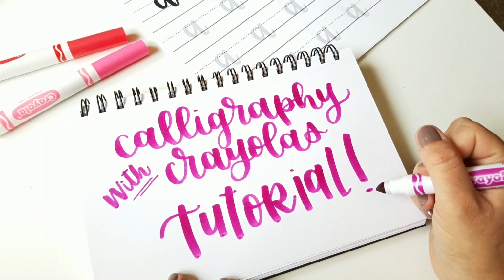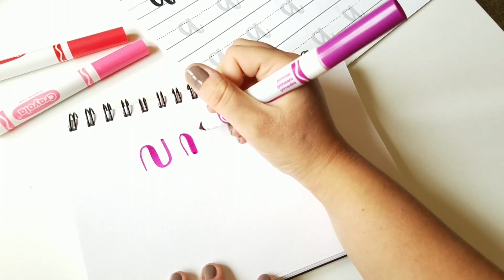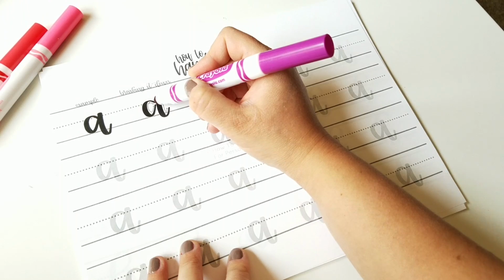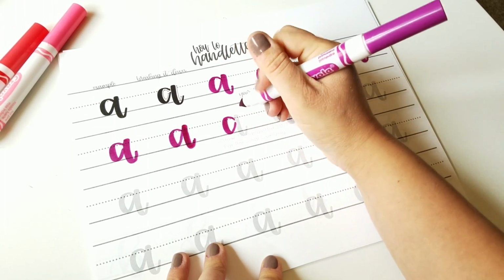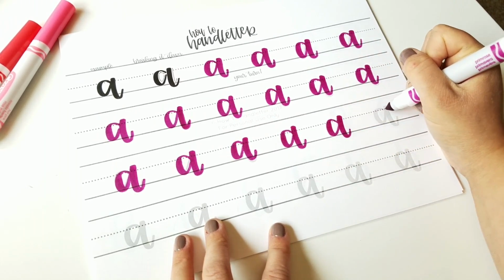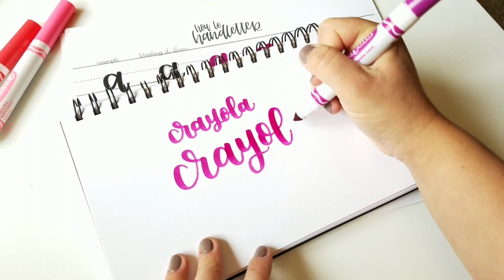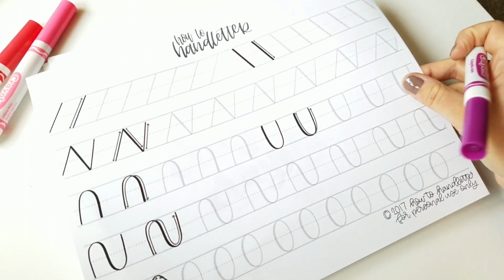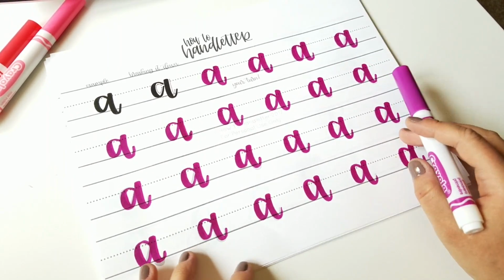Crayola Calligraphy Tutorial | Easy (and Cheap!) Hand Lettering For Beginners Using Crayola Markers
This video is all about calligraphy using crayola markers! I am showing you my best techniques for creating beautiful lettering using basic crayola broad tip markers. This is truly handlettering for beginners, but also amazingly beautiful crayons calligraphy that can be easily created with cheap supplies & lots of practice :)

**The lettering worksheets that I am using can be found by clicking // click "show more" for lots more goodies below!

// B U S I N E S S I N Q U I R I E S ?

WHAT I USE FOR FILMING:
Iphone Holder Desk Clamp
My Desk

MY FAVORITE IPAD PRO ACCESSORIES:
Pencil Holder
Ipad Stand

IPAD LETTERING INFO:
Ipad Pro 12.9 Inch
Apple Pencil
Matte Screen Protector

BRUSH PENS I LOVE:
TomBow Dual Tip Brush Pens
TomBow Dual Tip Brush Pens (My favorite colors!)
TomBow Fude Brush Pens
Crayola Supertips
Crayola Markers
Pentel Touch Pens